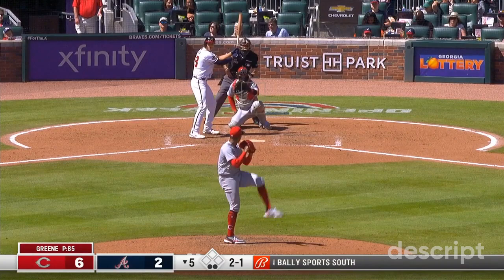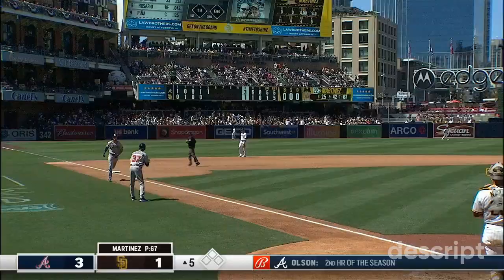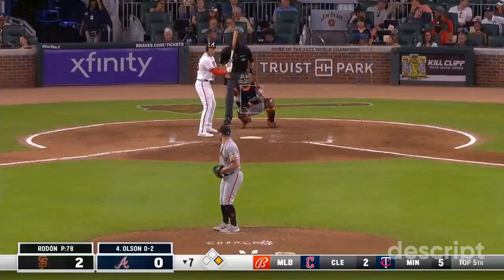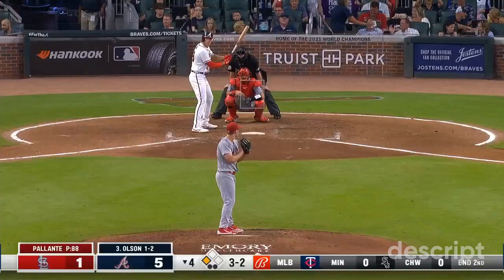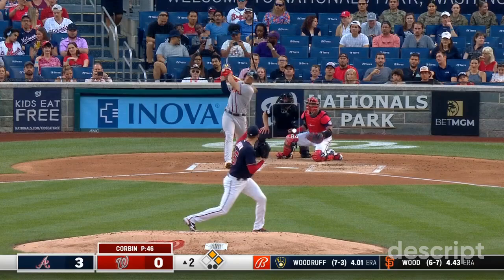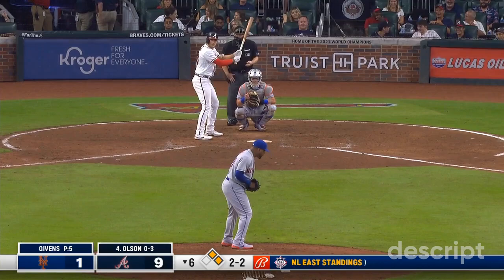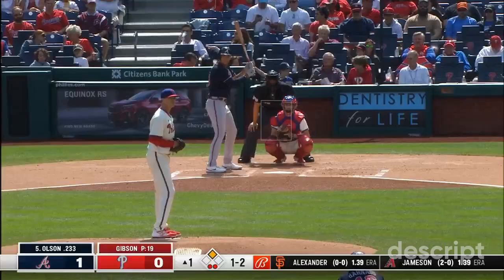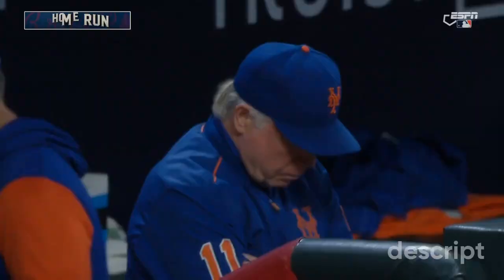Matt Olson 2022 Highlights